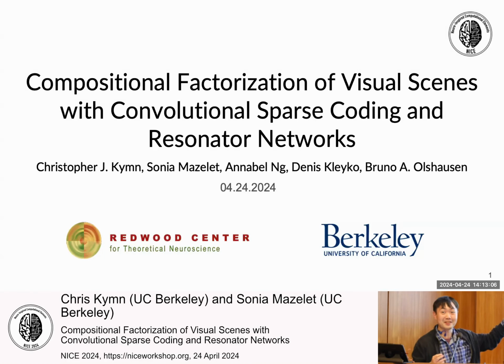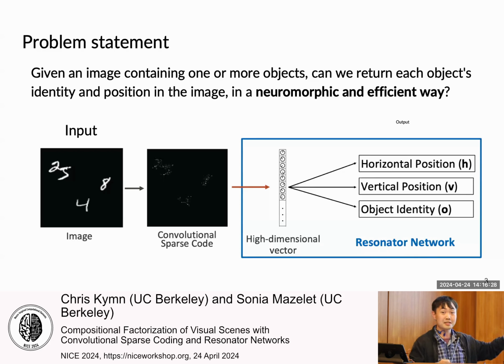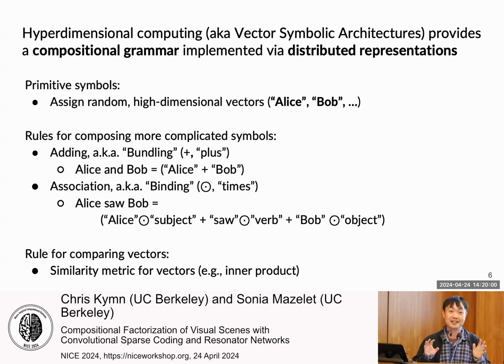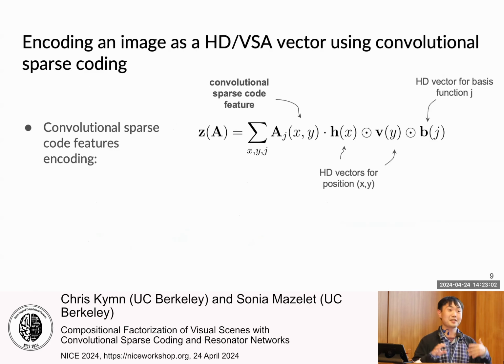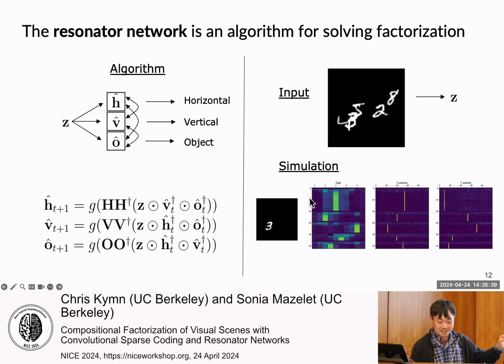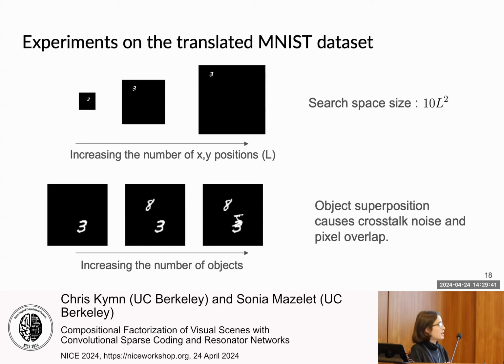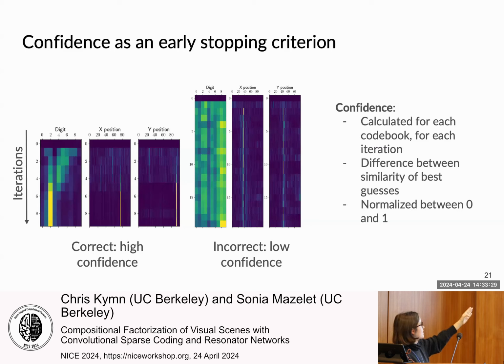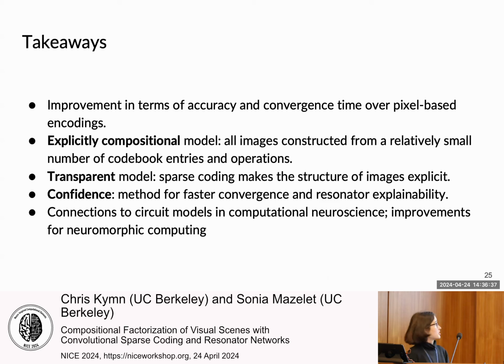15 - Chris Kymn (UC Berkeley), Sonia Mazelet (UC Berkeley)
Compositional Factorization of Visual Scenes with Convolutional Sparse Coding and Resonator Networks